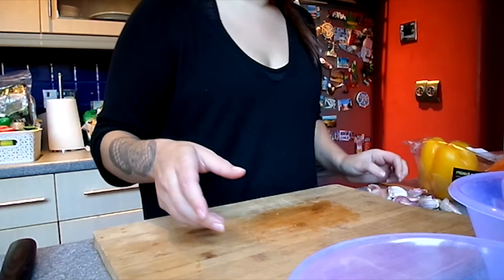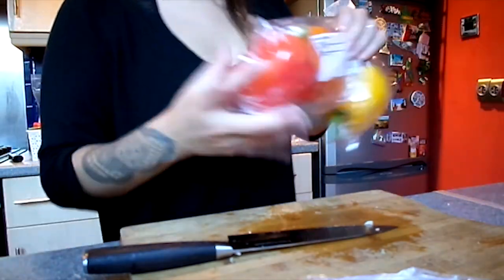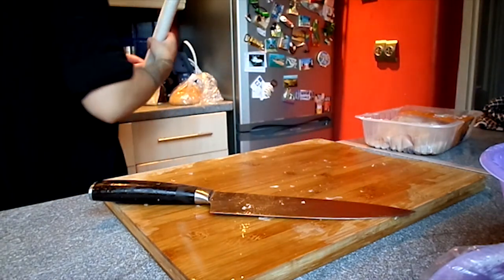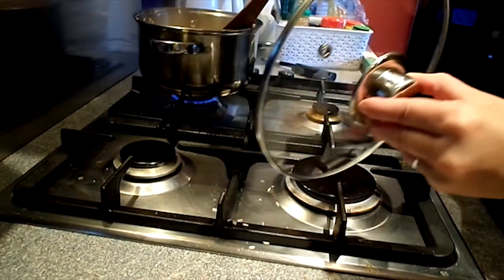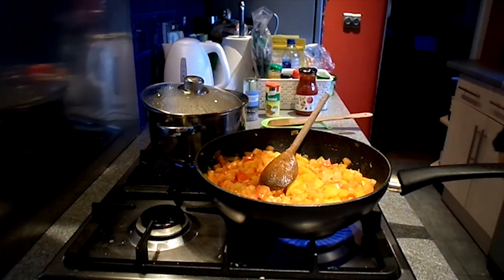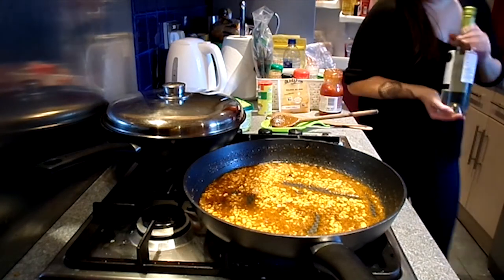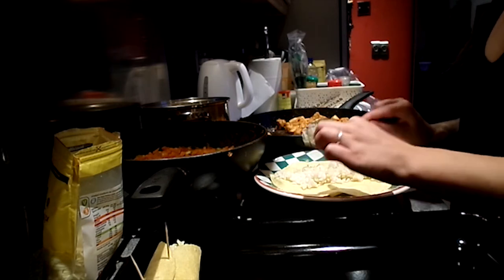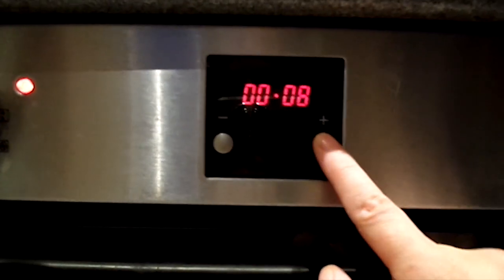Enchiladas Tutorial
Hi Guys!!

 Welcome back, as promise I have made de Enchiladas tutorial.
It takes quite some time to prepare, the video has about 40min and it took me over 2h to do it.

 For the enchiladas you need

- Enchilada quit
- Garlic - Onion
- 3Peppers
- 3Carrotes
- 2 L Tomatoes
- Bunch of spring onion
- 1kl of Chicken Breast
- Salt/pepper

Look for the olives tutorial, is a nice addition to this dish